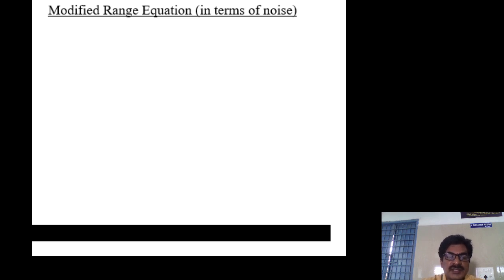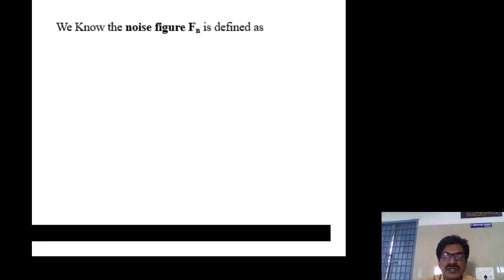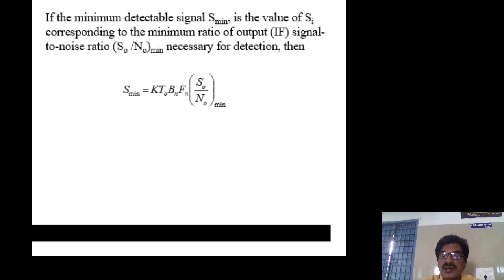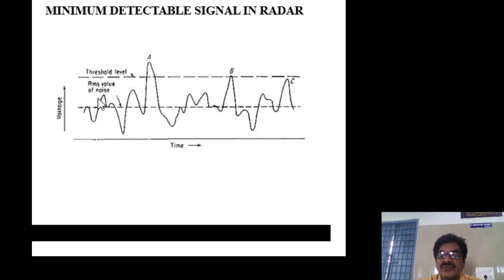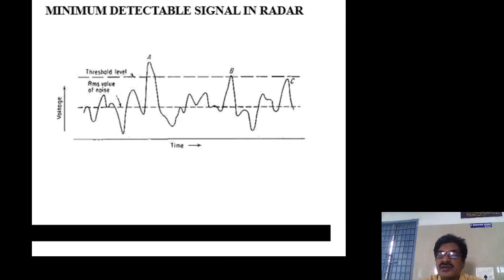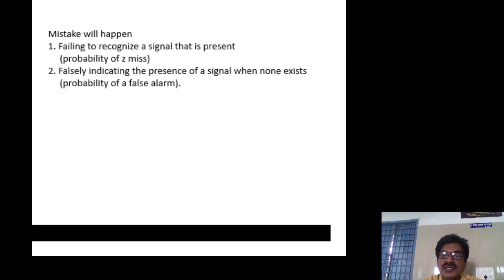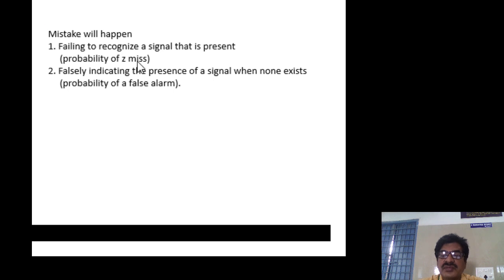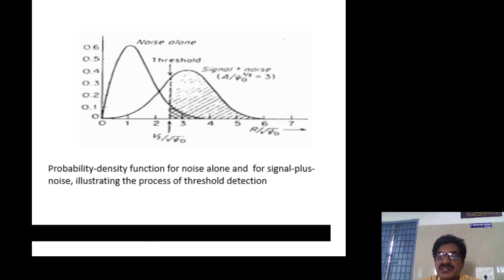RS UNIT 1 TOPIC 7 Threshold Detection